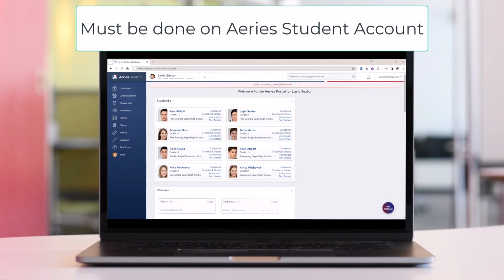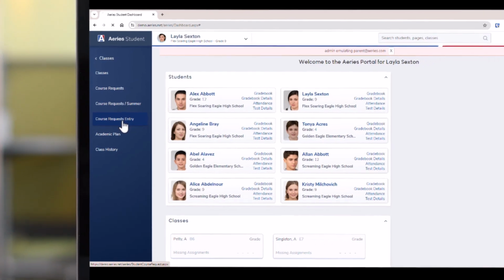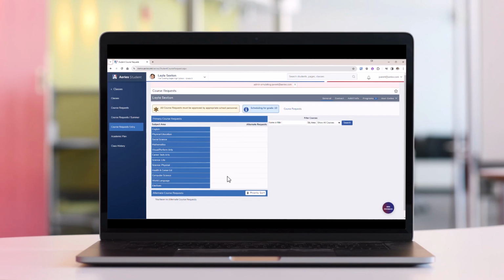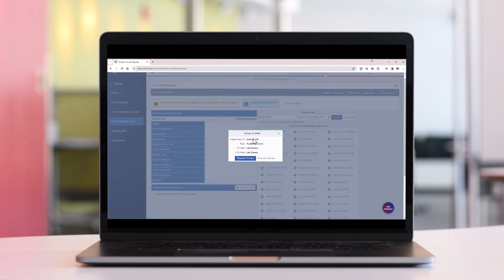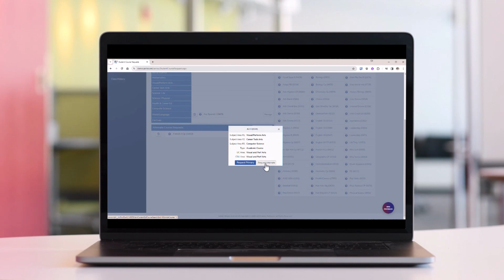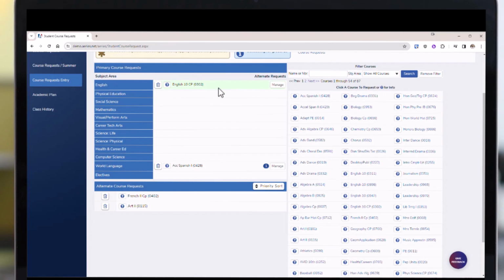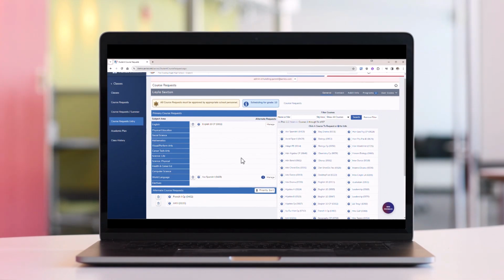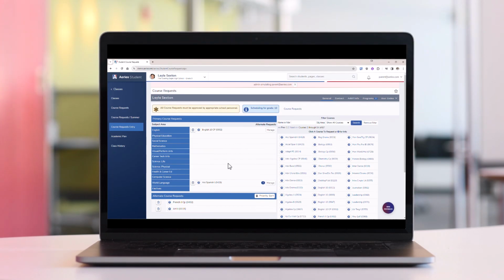NTHS Course Requests - Using Aeries to Enter Course Requests Online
This is a tutorial for students and families to understand the process of entering course requests through their student Aeries Accounts.